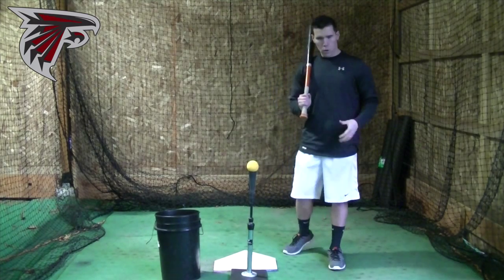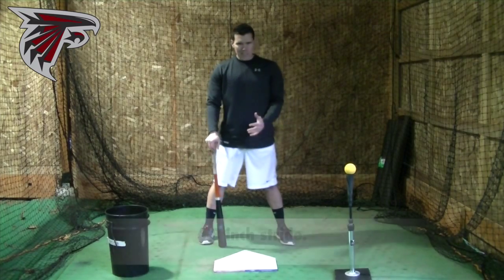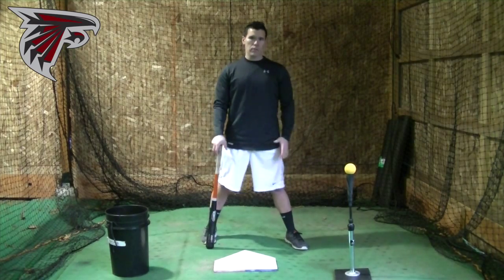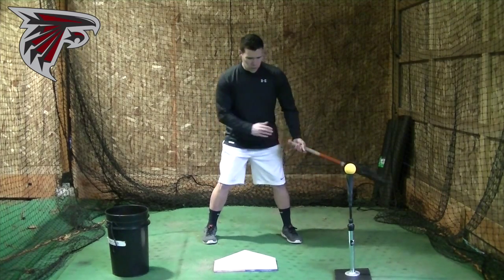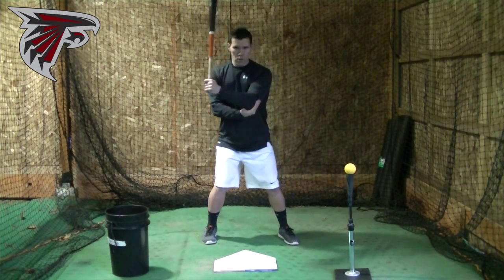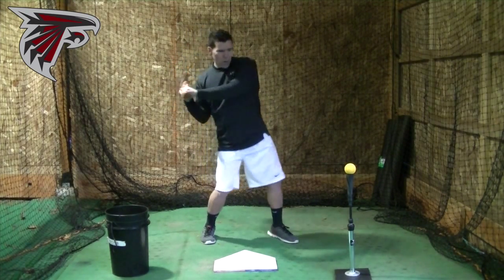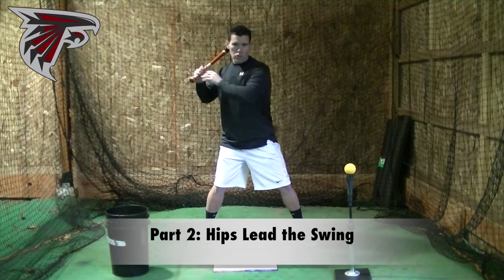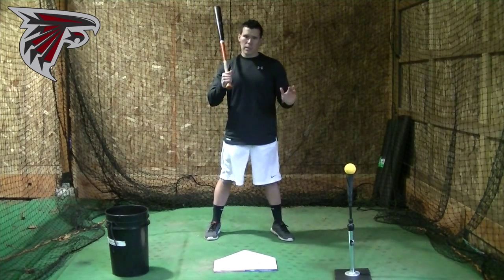Part 2-Lower Body Mechanics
This video is about Part 2-Lower Body Mechanics